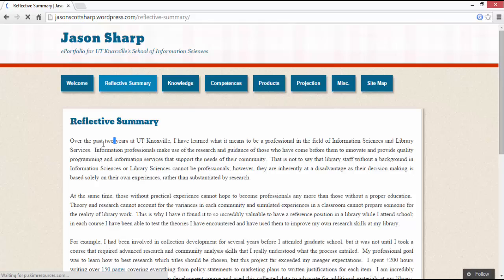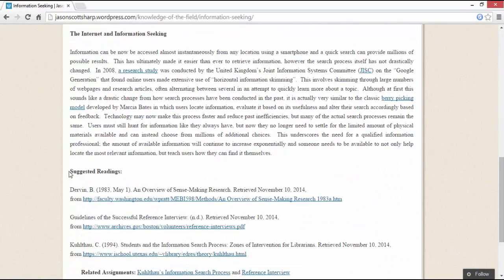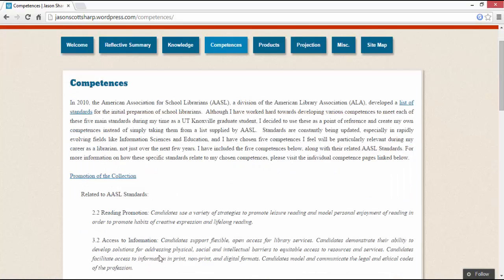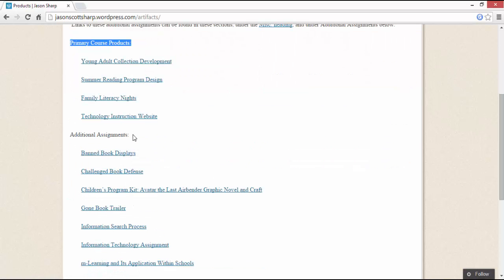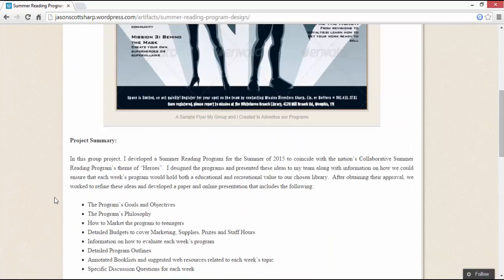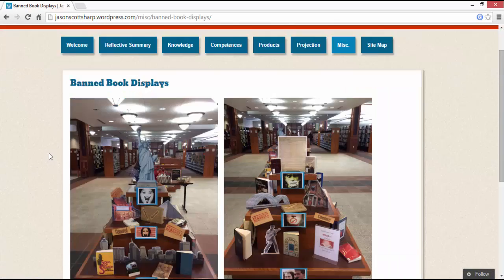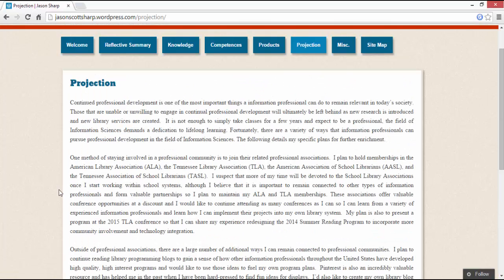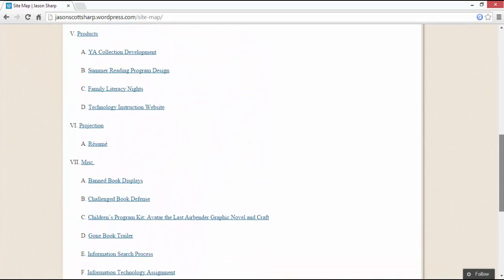Jason Sharp's ePortfolio Welcome Tour